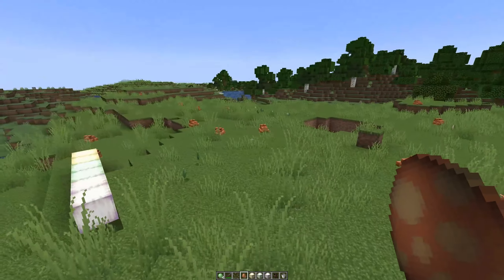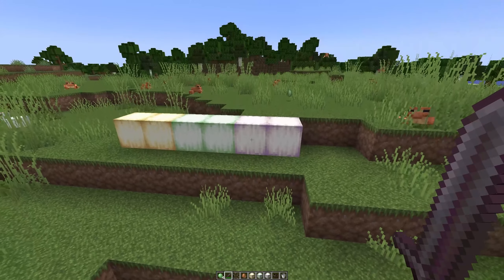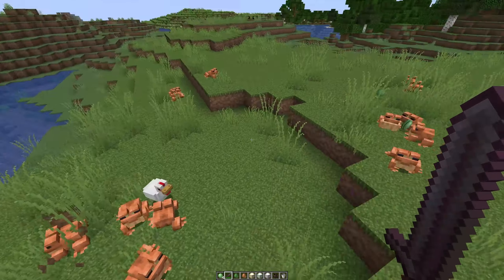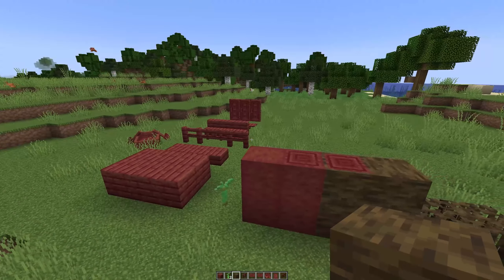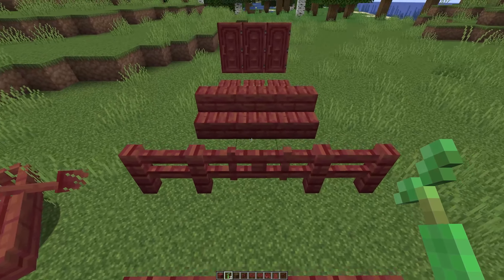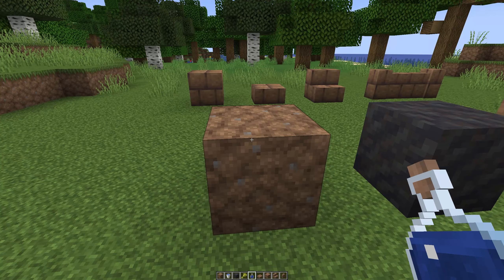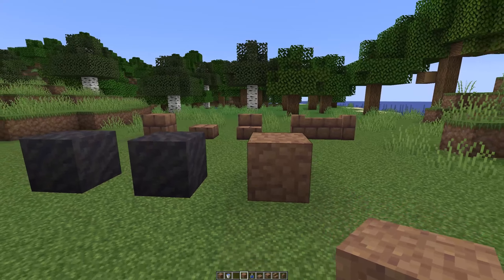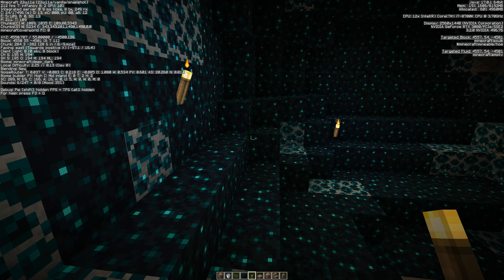Minecraft 1.19 22W11A Snapshot Quick Look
Let's take a quick look at this weeks Minecraft 1.19 snapshot 22W11A!